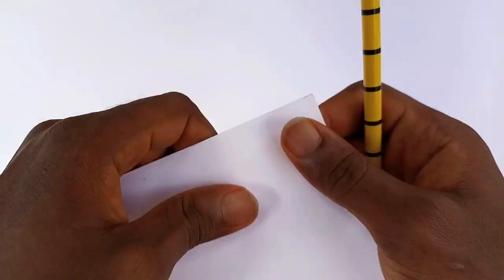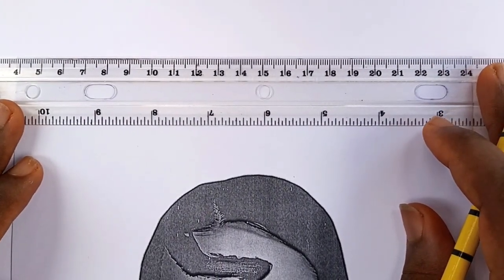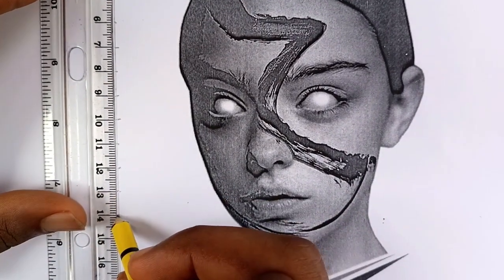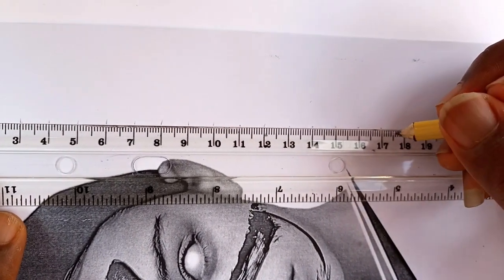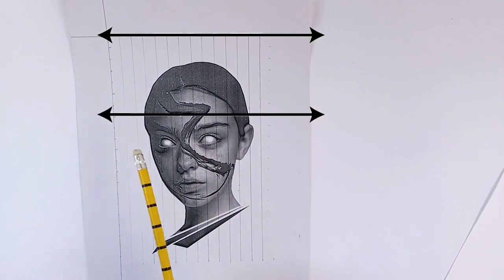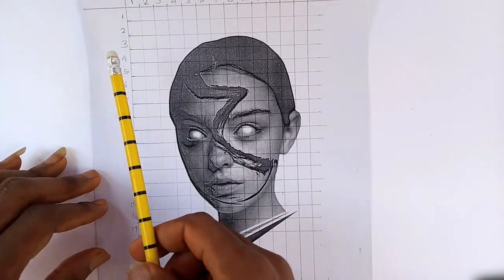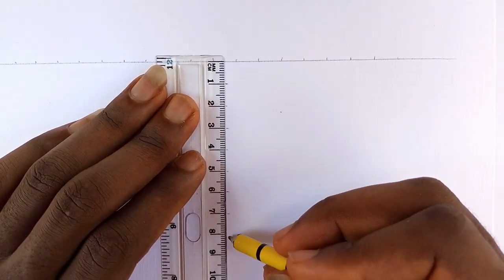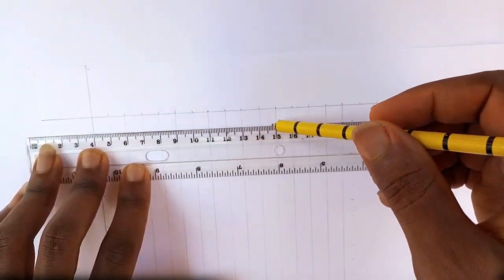Learn Pen Drawing _ PART 1_ (Grid line)